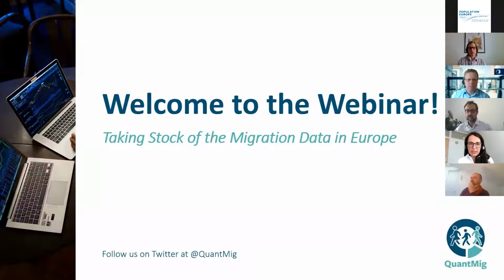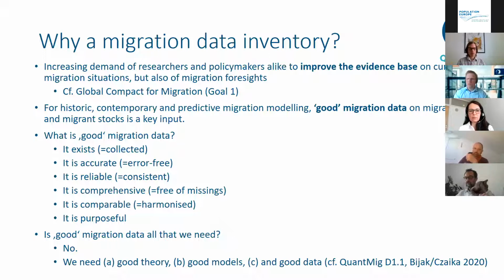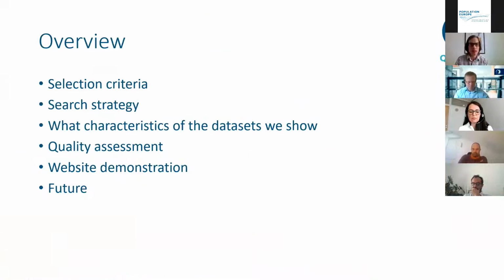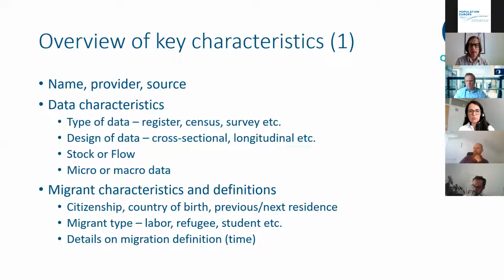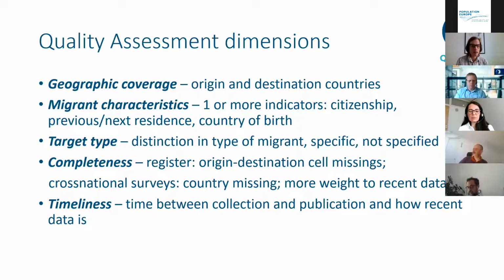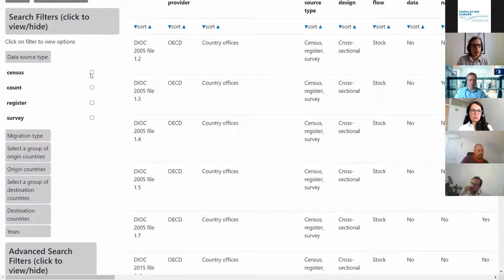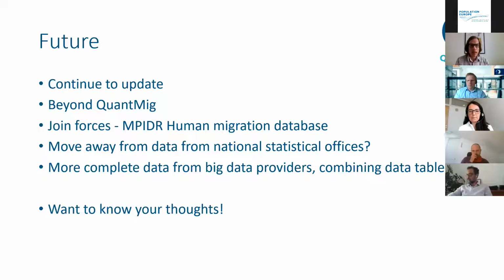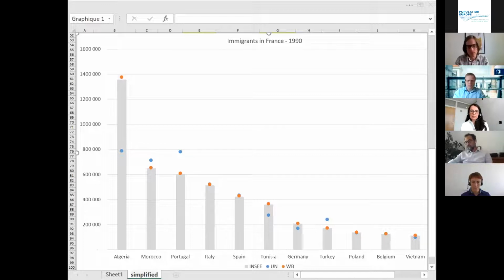Taking Stock of the Migration Data in Europe | QuantMig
This webinar is divided into two parts. In the first part, the QuantMig Data Inventory on stock and flow data on migration towards and within the EU is introduced

This data inventory provides an overview of what data on migration stocks and flows is available, and can assist users in making the right choices in what dataset to choose in order to answer their migration-related research question.

Speakers:
- Mathias Czaika, Head of Department and Professor in Migration and Globalisation, Danube University Krems
- Jarl Mooyaart, Researcher at the Netherlands Interdisciplinary Demographic Institute (NIDI)
- Cris Beauchemin, Senior Researcher, French Institute for Demographic Studies (INED)
- Nikola Sander, Research Director on Migration and Mobility, German Federal Institute for Population Research.
- Guido Tintori, Policy Analyst at the Joint Research Centre, Demography, Migration and Governance Unit, European Commission
- Moderated by Daniela Vono de Vilhena, Deputy Executive Secretary of Population Europe / Max Planck Institute for Demographic Research

This online event has received funding from the European Union's Horizon 2020 research and innovation programme under grant agreement No. 870299. This video reflects the participants’ view and the Research Executive Agency of the European Commission are not responsible for any use that may be made of the information it contains.

Comprehensive quantitative scenarios offer an excellent analytical tool for exploring different migration futures, as long as they explicitly acknowledge the complexity and uncertainty of the processes they aim to represent. QuantMig will deliver such tools, providing bespoke solutions for describing, explaining and managing migration.

Population Europe is the network of Europe’s leading research centres in the field of policy-relevant population studies. We connect researchers, policy-makers, and the public with relevant research findings, career development opportunities, and events hosted by us and our network.